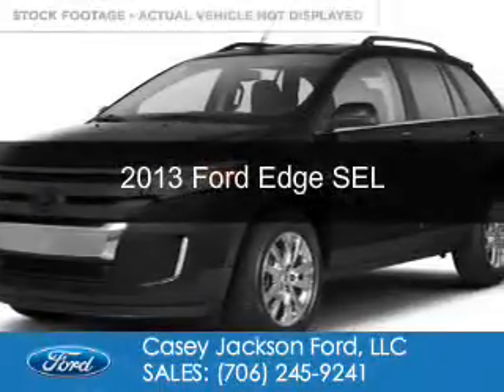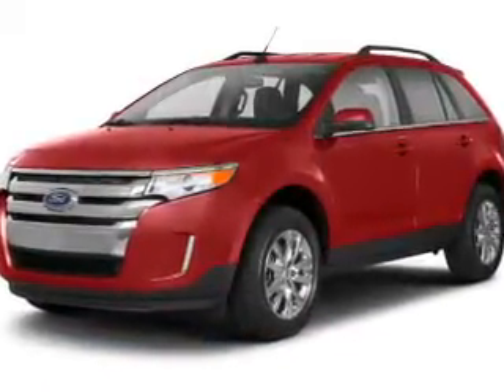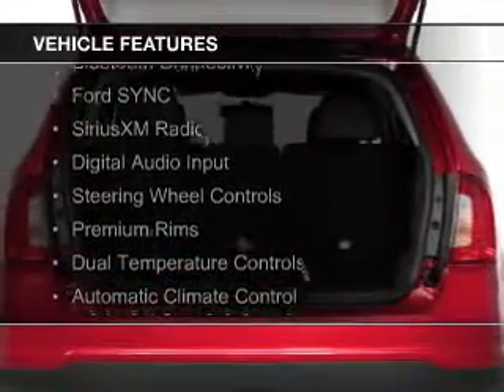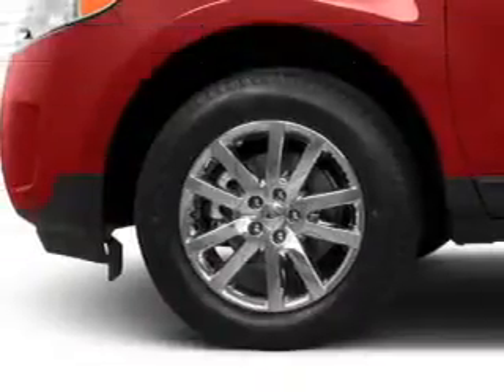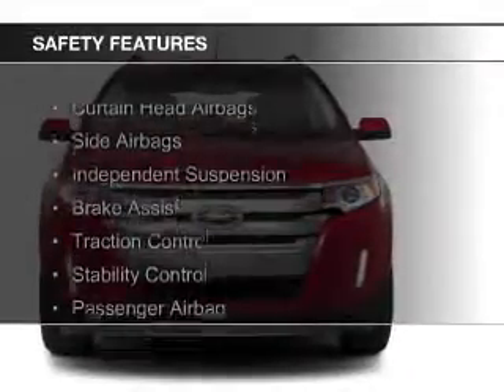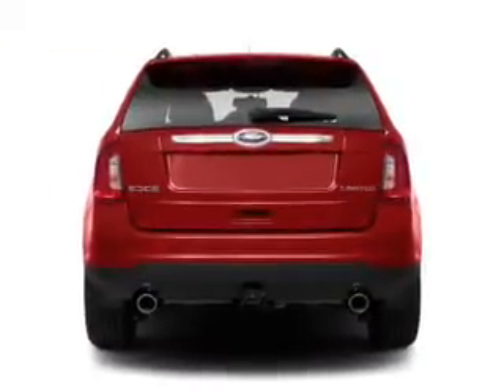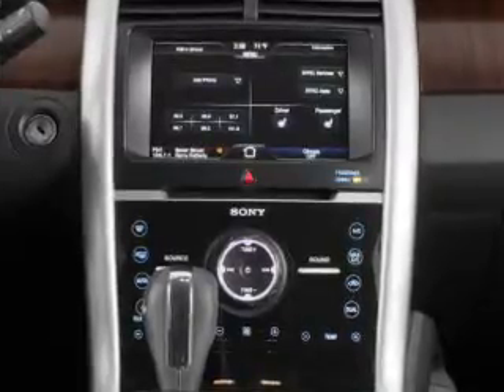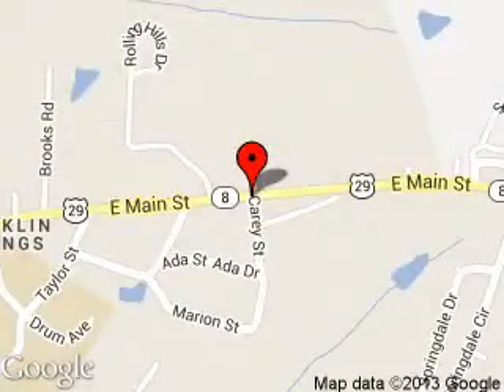2013 Ford Edge - ROYSTON GA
Phone:
Year: 2013
Make: Ford
Model: Edge
Trim: SEL
Engine: 2.0 liter inline 4 cylinder 16 valve
Transmission: 6-Speed Automatic
Color: Tuxedo Black
Mileage: 45008
Address:
1435 E MAIN ST